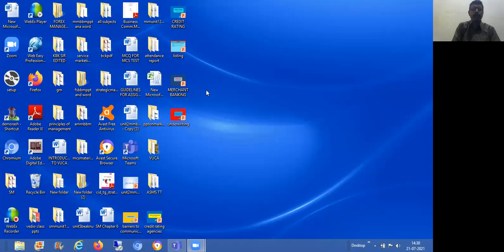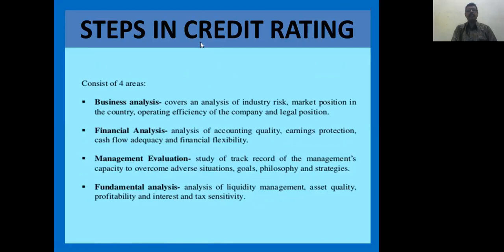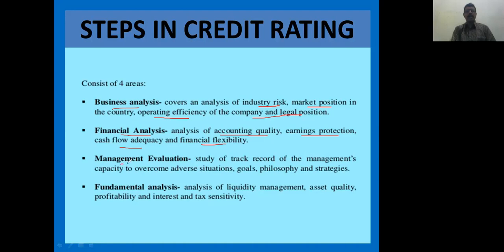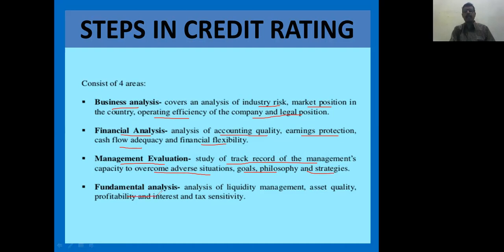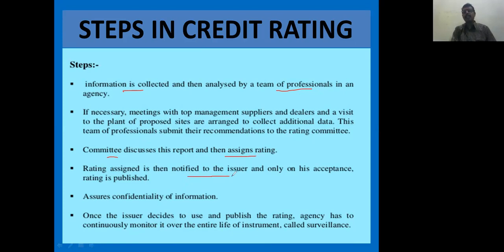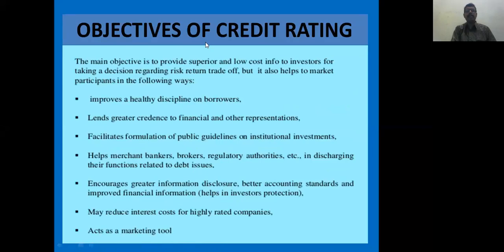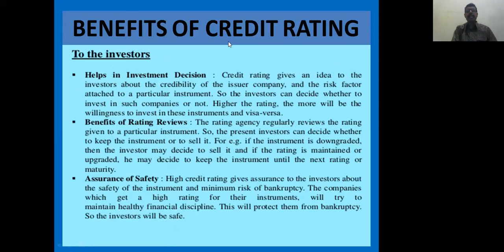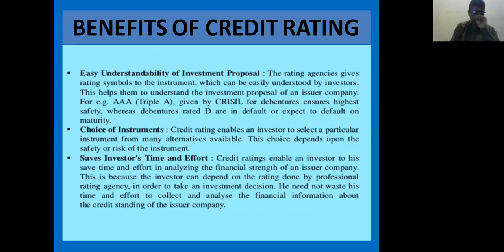UNIT 1 CREDIT RATING MERITS DEMERITS PROCESS